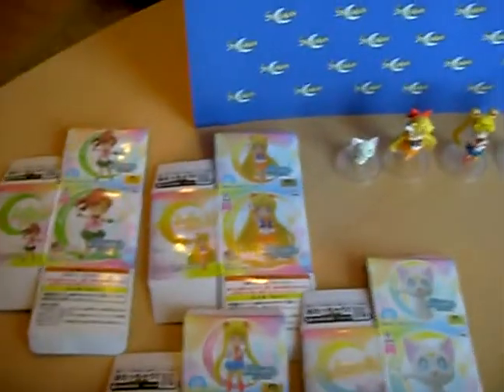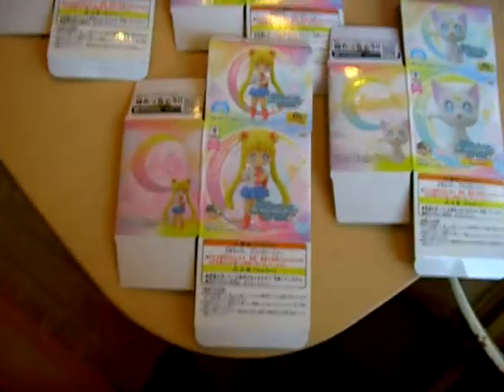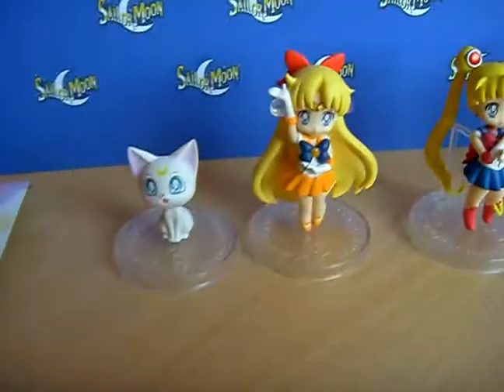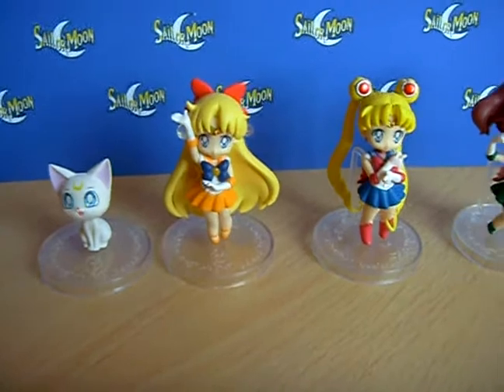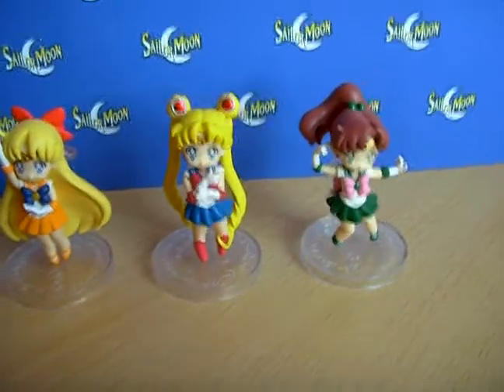Sailor Moon 20th anniversary atsumete for girls figures 2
NOT FOR SALE!!! You can buy it in ebay or many onlineshops